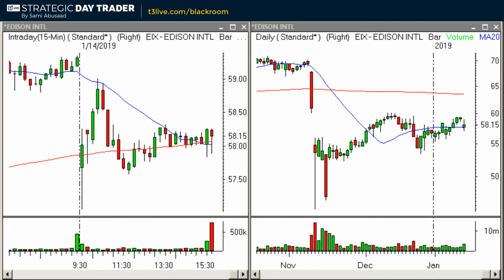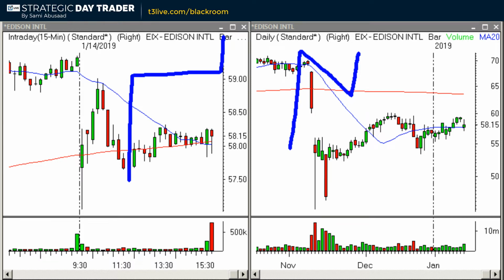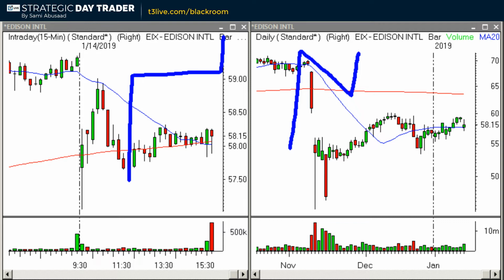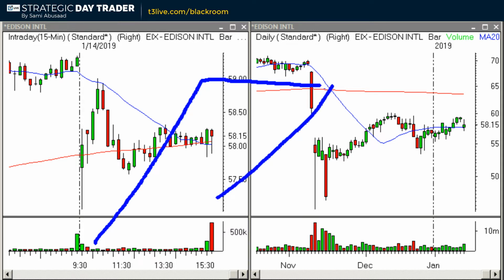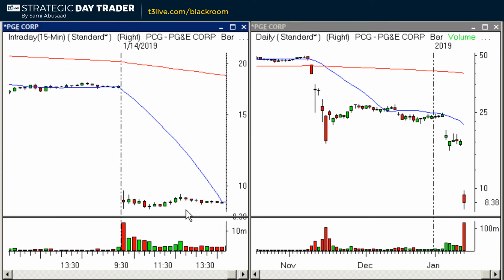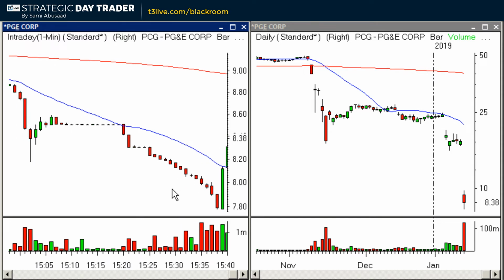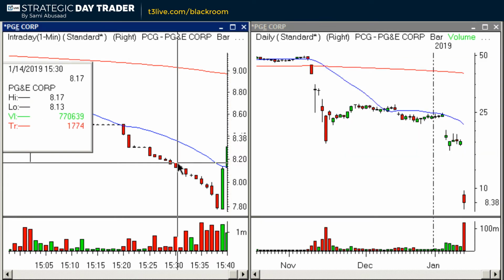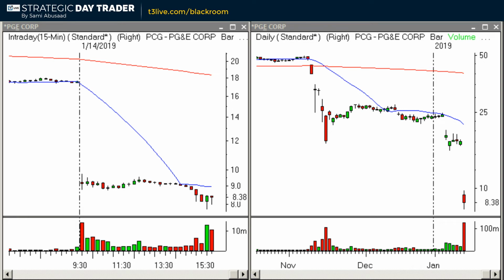The One Thing You Should Know | Sami Abusaad | Strategic Day Trader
Today’s lesson is about a very simple yet fundamental concept, without which I don’t think you can succeed as a trader.

Stocks correct through time or price. Correcting through time is usually preferable as it’s indicative of strength (or weakness if it's a bearish stock basing at lod). When the pattern happens to form on a bearish gap down basing just under a declining 20ma, look out below!!

Watch today's lesson then click here for more free Strategic Day Trader videos